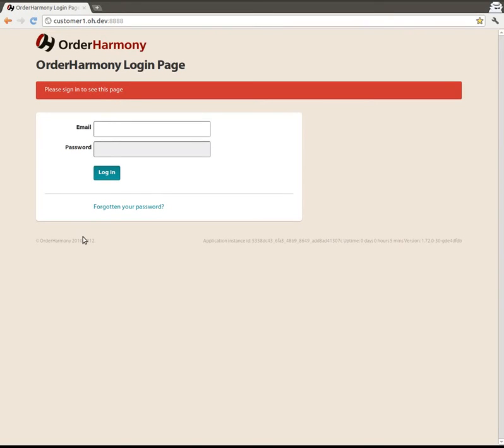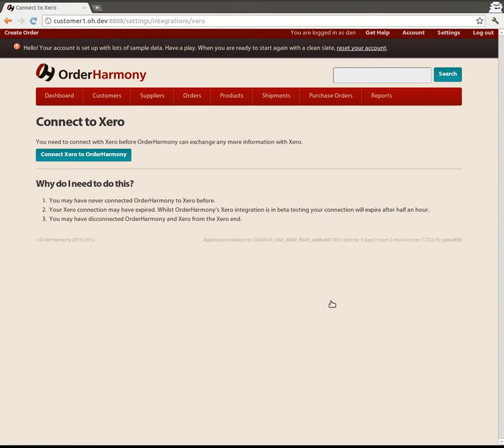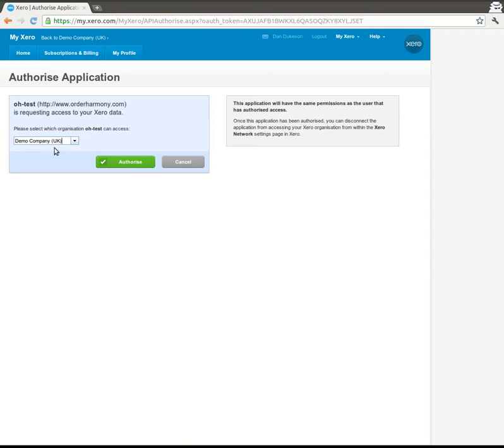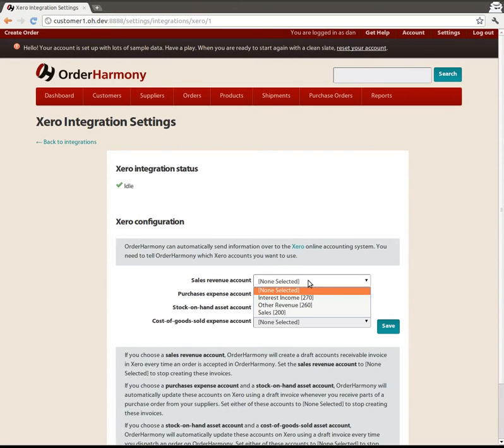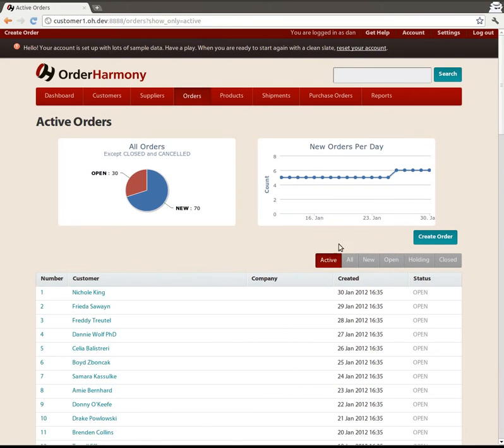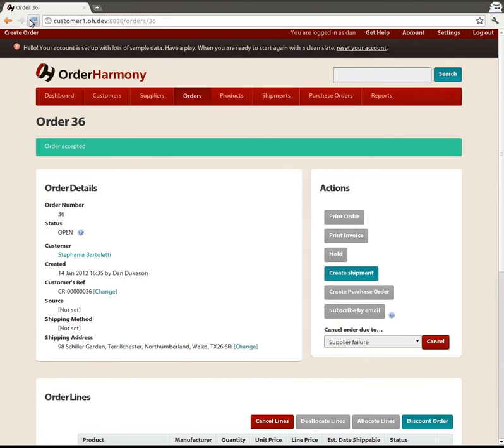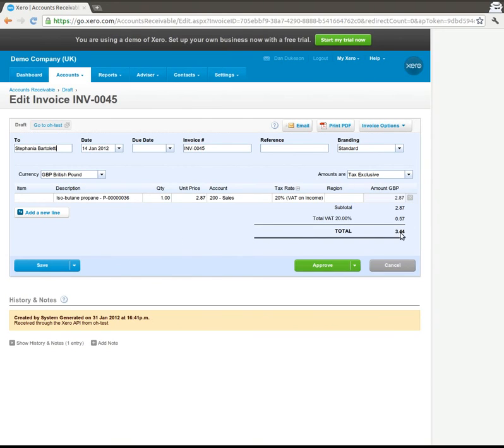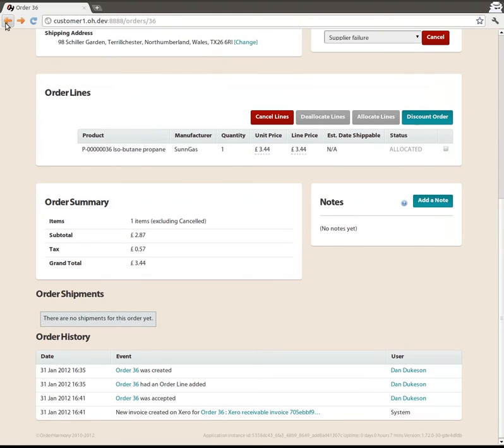Connecting OrderHarmony to Xero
How to connect OrderHarmony online stock control system to Xero online accountancy system.
This video shows you how to allow OrderHarmony to connect to your Xero account. You can then automatically raise invoices in Xero for all your OrderHarmony orders, and easily navigate between your two systems.